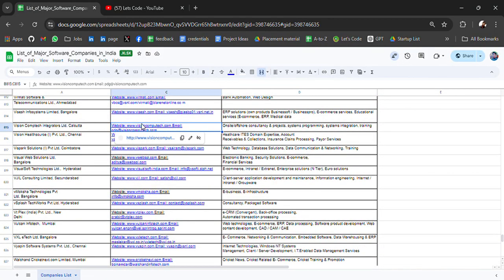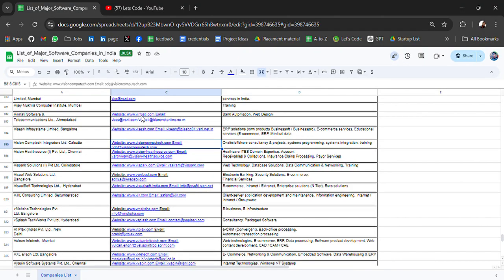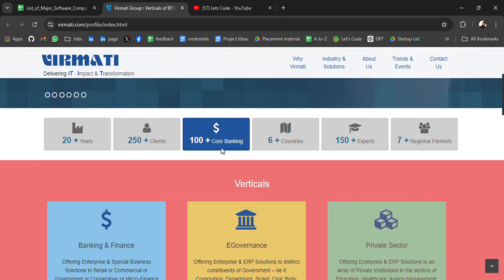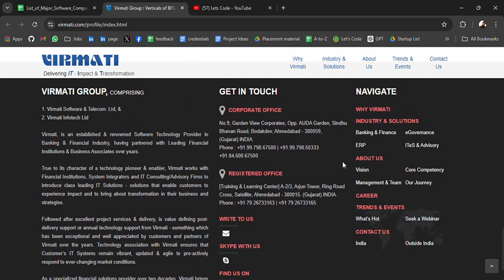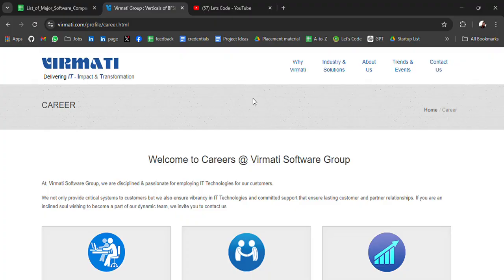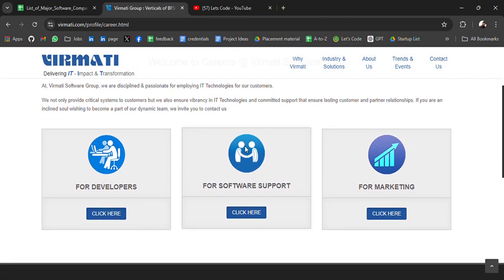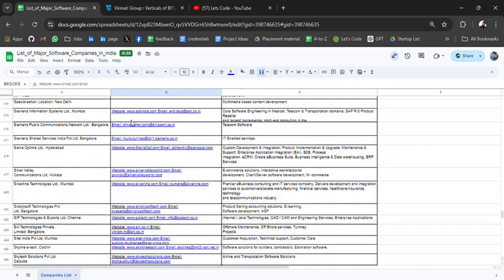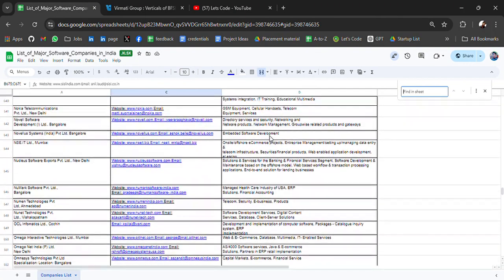List of Major Software Companies in India | Bangalore | Hyderabad | Pune | Noida | Gurgaon | Mumbai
List of Major Software Companies(800+) in India | Bangalore | Pune | Hyderabad | Noida | Gurugram | Mumbai | Chennai etc..

Whether you're on the hunt for your dream job, aiming for an internship, this sheet is your ultimate resource.

From Bangalore, the Silicon Valley of India, to the bustling IT corridors of Pune, Hyderabad's tech hub, and the corporate landscapes of Noida and Gurugram, you will get all the companies list.

How to Use This Startup List 👇

Navigate to their careers page to explore current job openings and apply with your updated resume.

3- Personalize Your Message: Before sending a cold email, research the company thoroughly. Craft a personalized message explaining why you are interested in working with them and how your skills align with their needs.

Startups in india
Startups list
Top startups
Startups jobs
Indian startups list
startups or start-ups
500 Startups
bangalore startups
mumbai startups
noida startups
hyderabad startups
gurgaon startups
freshers jobs
hiring freshers ,
offcampus hiring ,
sde jobs